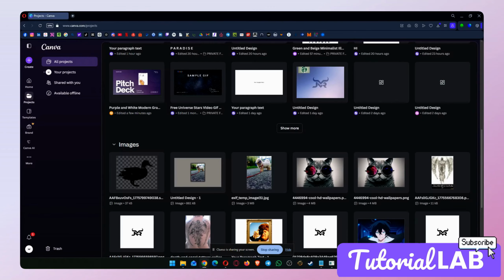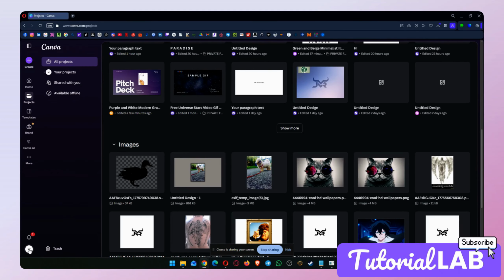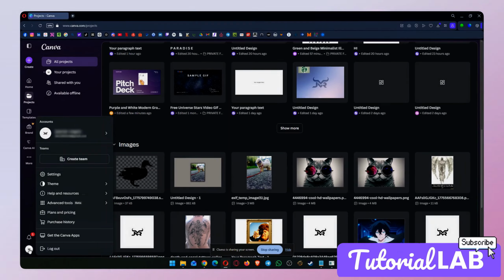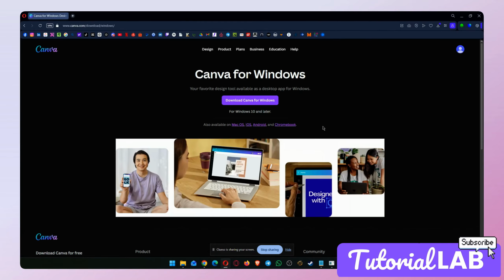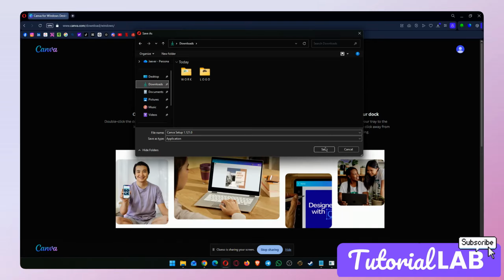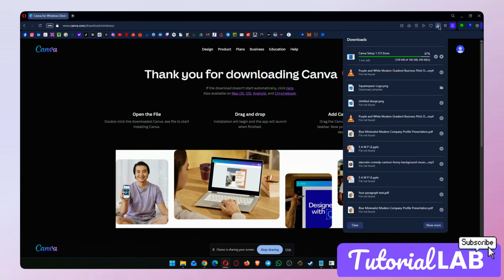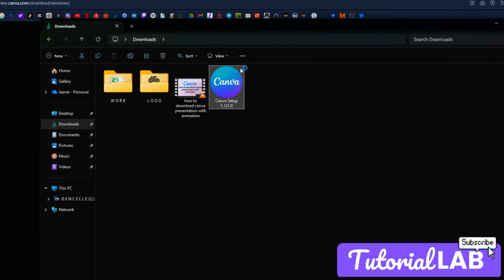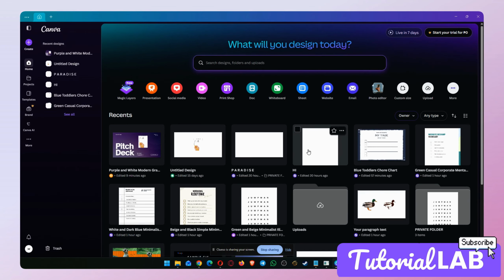How To Install Canva App On PC Or Laptop (Step By Step)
How To Install Canva App On PC Or Laptop

Hello everyone! In this video, I’ll show you exactly "How To Install Canva App On PC Or Laptop" so you can easily access Canva directly from your computer.

We’ll go step by step through "install canva on pc" and explain how to safely download the official app for your system. You’ll learn how to "download canva for windows" and set up the "canva desktop app install" process from start to finish. We’ll also cover how to get "canva for laptop download" working properly, plus how to "install canva on mac" depending on your device and operating system.

By the end of this tutorial, you’ll confidently know how to install Canva on your computer, making it faster and easier to create and edit your designs anytime.